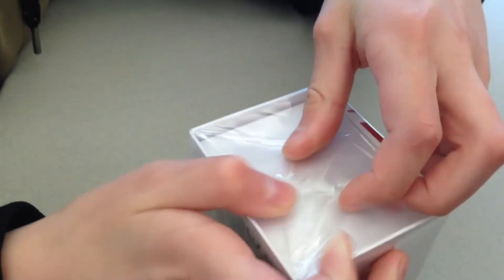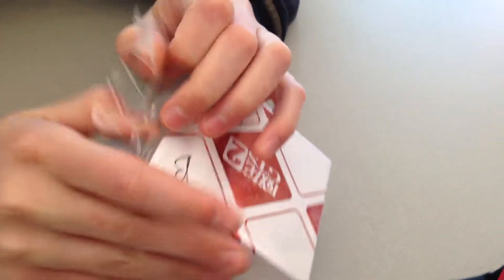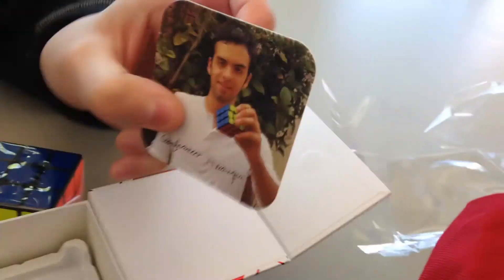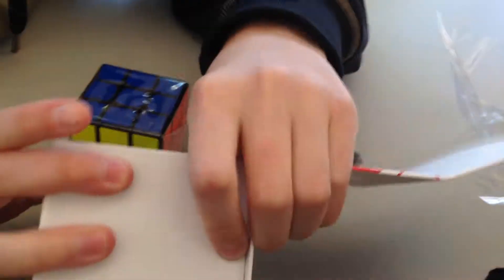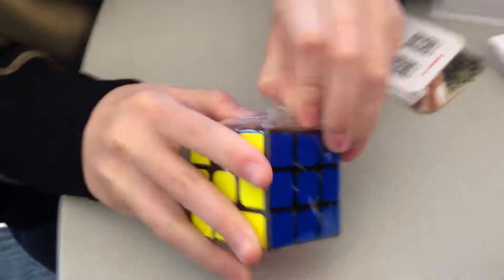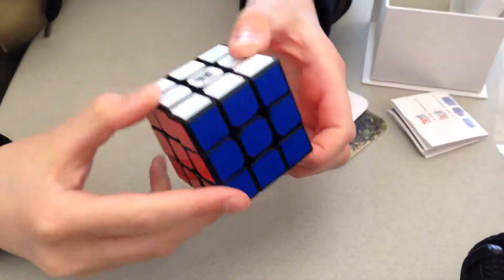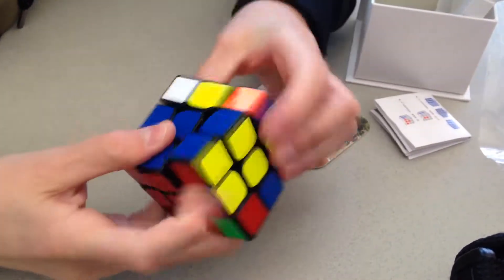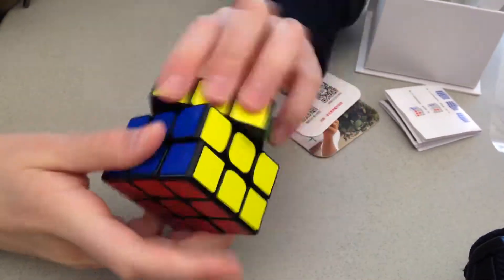Weilong GTS 2 Unboxing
This cube is definitely my main